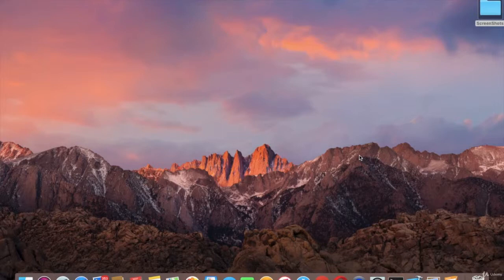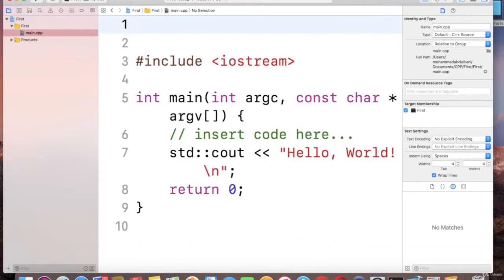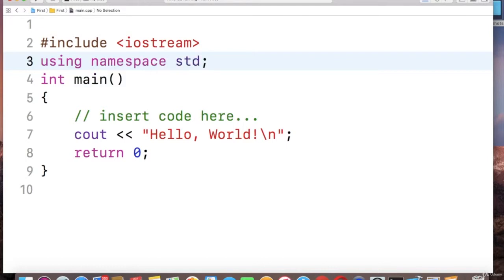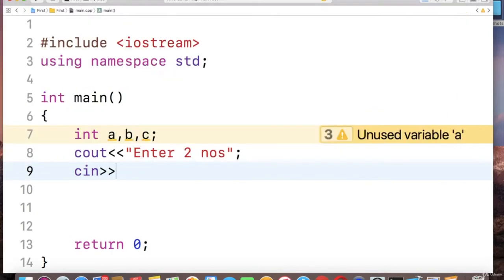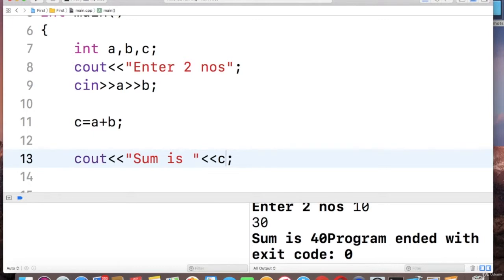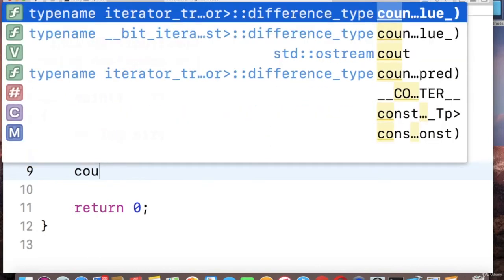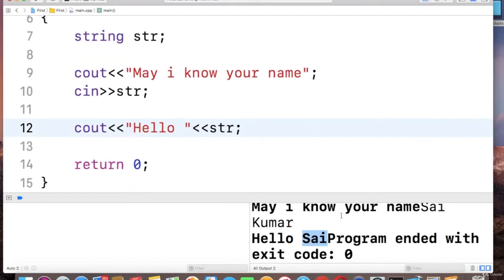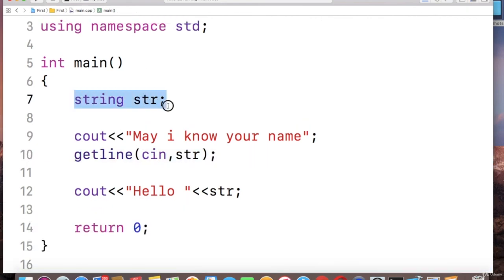007 Demo First Program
ALL THESE ONLINE  VIDEOS COURSES  OF UDEMY ARE AVAILABLE FREE OF COST .

HERE COMPLETE COURSE OF C++ IS AVAILABLE.

futher links of playlist are listed below:-